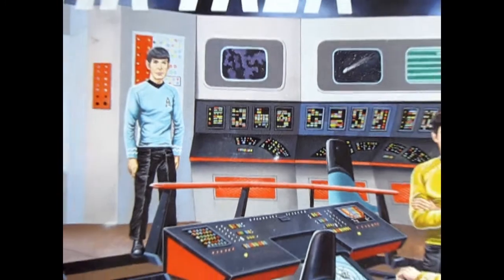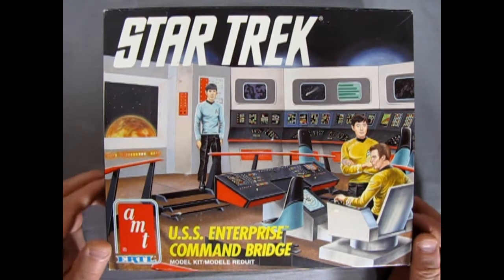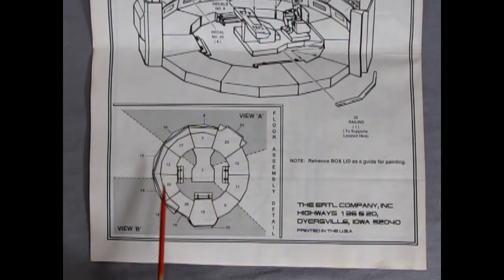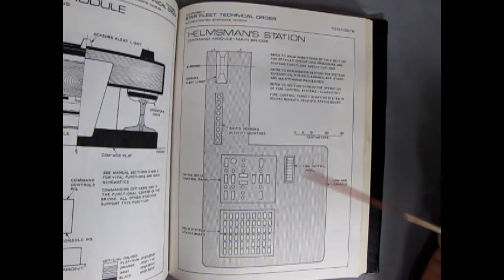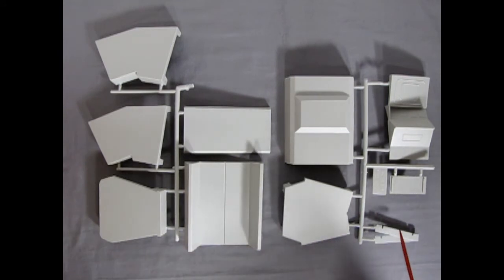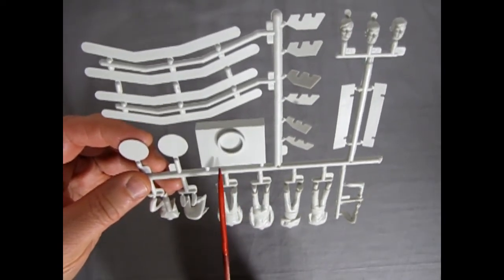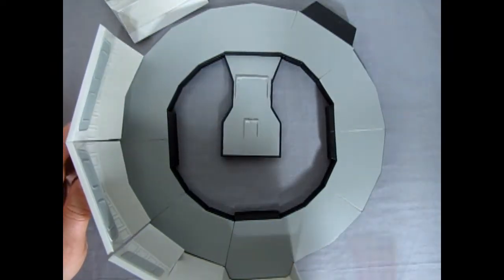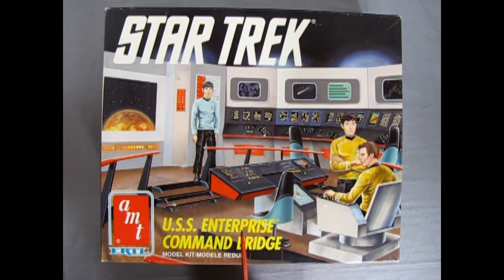What's in the Box? AMT 6007 - U.S.S Enterprise Command Bridge - 1991 Edition Unboxing and Building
The command bridge was generally located near the top and front of a vessel. From here, the commanding officers supervised all ship's operations, ranging from vessel course control to tactical systems.

On today's What's in the Box? video, we will be looking at the AMT 6007 - U.S.S  Enterprise Command Bridge - 1991 Edition. This is both an unboxing and building video.

On Starfleet vessels, the bridge was usually located on Deck 1, on top of the vessel's primary hull. The bridge was the nerve center of every starship, and it was manned by the top officers of each department except for engineering and medical. There was typically an engineering station that the chief engineer could use when on the bridge, as well as science stations that the science officer or chief medical officer could use.

The commanding officer could supervise all the ship's operations while seated in the command chair, typically located in the center of the room, while having visual access to all major personnel stations and viewscreens, facilitating the decision-making process. By the mid-24th century, the standard was that a first officer was assigned to assist a ship's captain in this process.

Video Chapters :

0:00 - Introduction to our AMT 6007 - U.S.S  Enterprise Command Bridge video
2:03 - A history of the model kit - From 1975 to 2013
9:00 - Opening up the box and a general overview of the contents
11:45 - Looking at our instruction sheet to see how the parts go together
17:42 - A Look at the 1973 Franz Joseph Technical Manual Bridge drawings
26:48 - A look at the Bridge illustration from
29:43 - A discussion of all the plastic components
41:38 - A look at a built Bridge floor panel - This is a model I am rebuilding
43:46 - In progress monitor displays and wall panels and painting suggestions
46:08 - Dry fitting the panels to the Bridge floor ring and how to attach them with screws
48:51 - A look at the command chair and helm controls
50:26 - A look at the decal sheet
51:47 - How I built my model of the Bridge
53:20 - Star Trek - The Stop Motion Picture
53:52 -  Video Wrap-up

Model kit details :

Command Bridge 25th Anniversary Edition
 - 1/32 Scale Plastic Model Kit
- Highly detailed command posts
- 12" in diameter when assembled
- Includes figures of Captain Kirk, 1st Officer Spock and Helmsman Sulu
- Detailed full color decals of viewing screens, monitors, switches and dials
- Paint and Cement Not Included
- Recommended for ages 10+
Very fun kit. I built many of these!

If you like these classic model kits, then the AMT 6007 - U.S.S  Enterprise Command Bridge Plastic Model Kit is perfect for you!

Please show us your built up Star Trek Bridge on our Facebook

You may ask yourself "Where can I purchase the AMT  U.S.S  Enterprise Command Bridge model kit?".

If you want to get this model kit, please